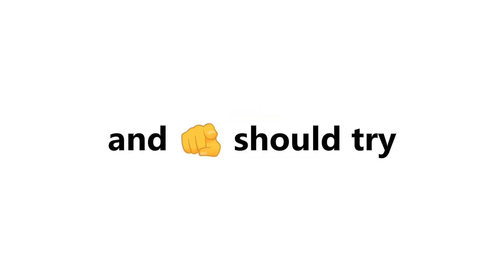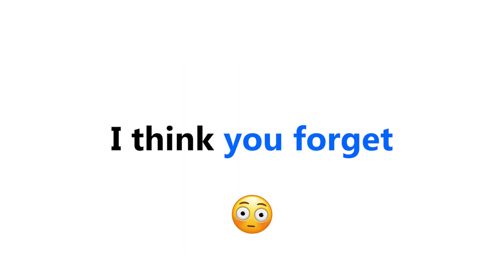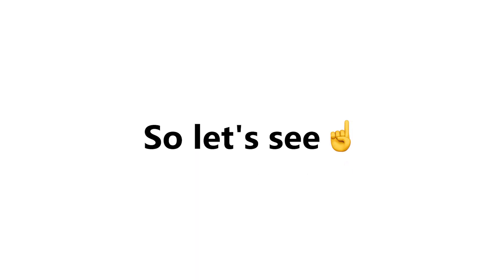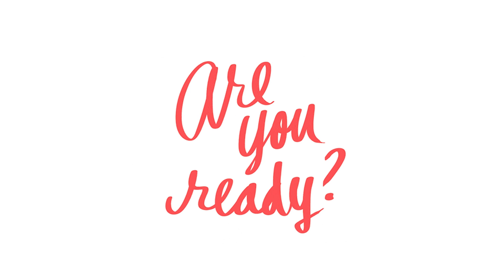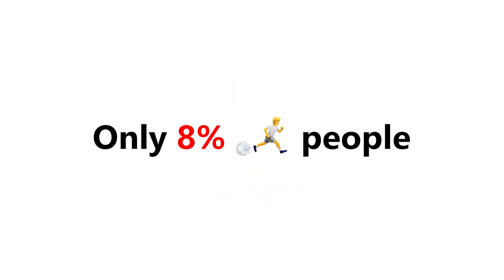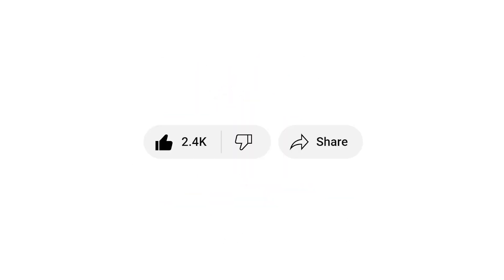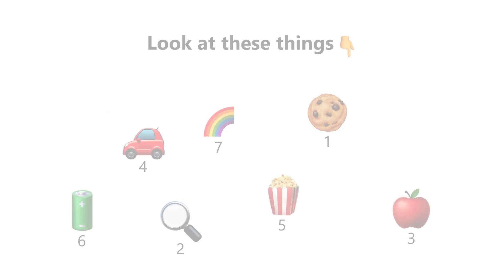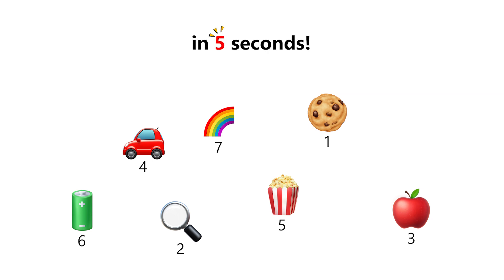You Will Forget in 3 Seconds...